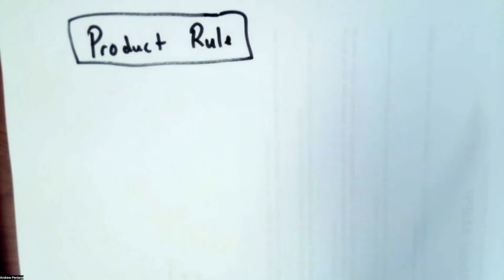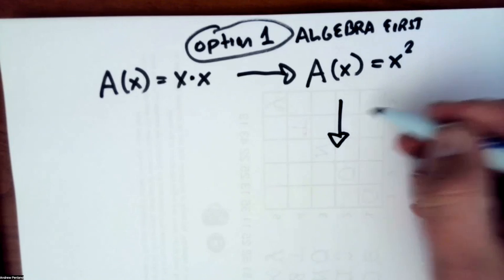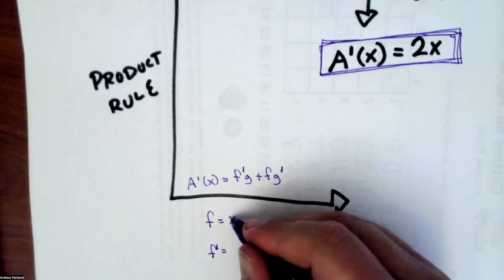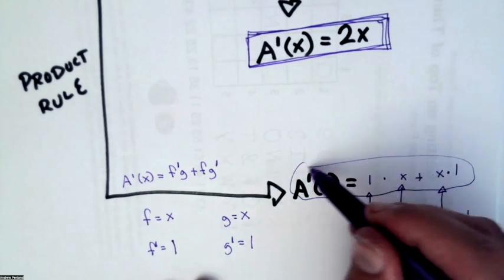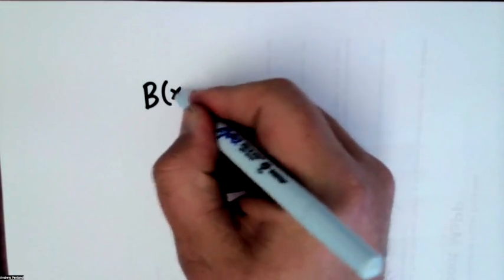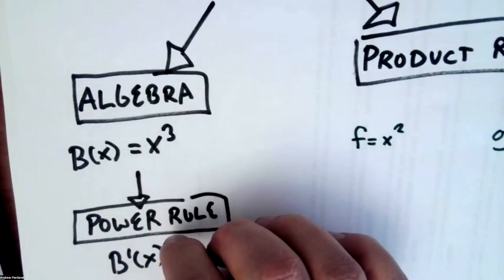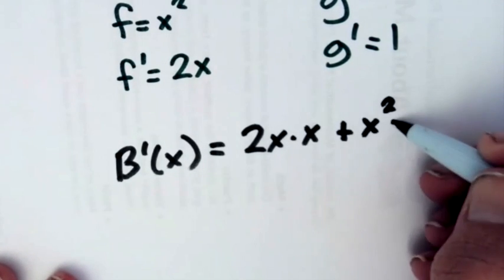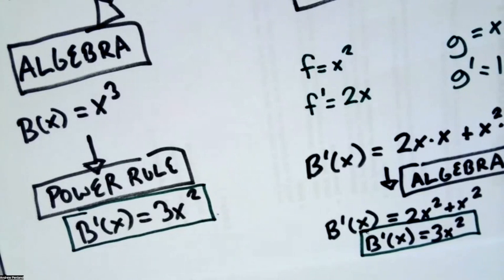Calculus 1. Derivatives of Product Functions: Algebra First or Last?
When two power functions are multiplied together, they can often be combined into one power function. Before using Product Rule, it might be a good idea to look and see if combiningin the two functions and using PoweR rule is more straightforward than using Product Rule. Either way, you'll end up doing algebra - the question is whether you do the simplification first or second.